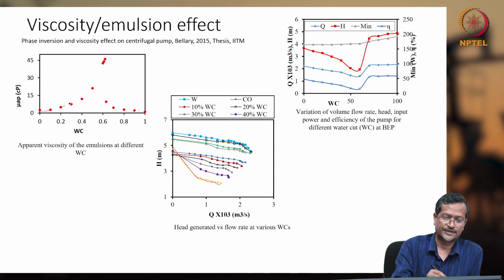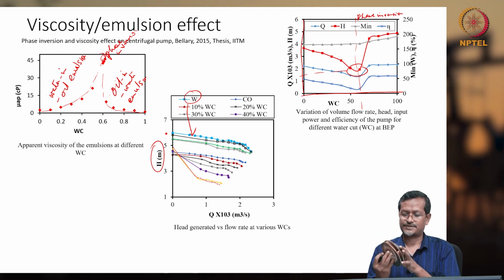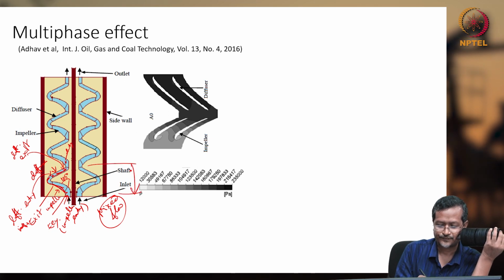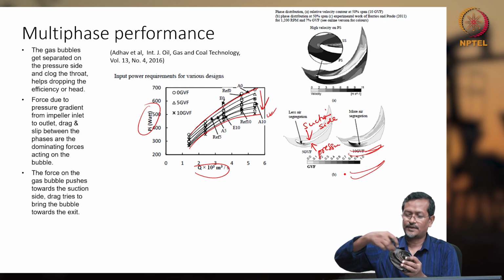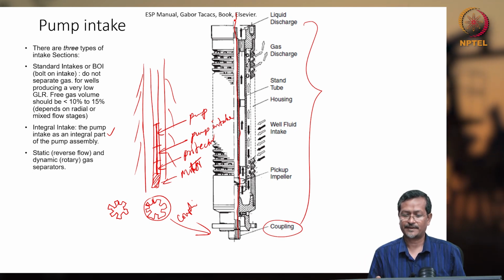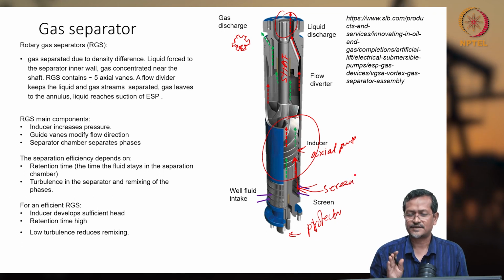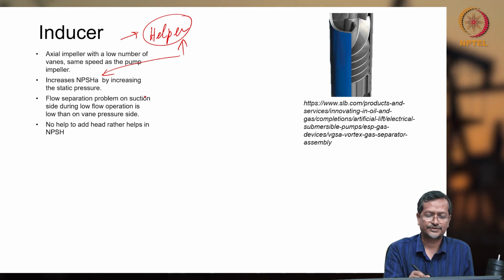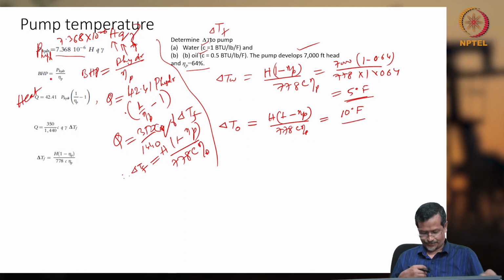#45 ESP | Numerical Problems | Part 3 | Artificial Lift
This video focuses on the challenges and considerations of using ESPs in multiphase flow scenarios. It showcases different impeller and diffuser designs for handling multiphase flow, highlighting the pressure distribution within the system. The video discusses the complexity of simulating multiphase flow through ESPs due to particle behavior and the potential for loss phenomena. It presents research data on multiphase performance, showing the relationship between gas volume and power input. The video also explains the importance of using an integral intake or gas separator at the pump intake for handling gas volume fractions and discusses various coupling types for connecting the motor to the pump.